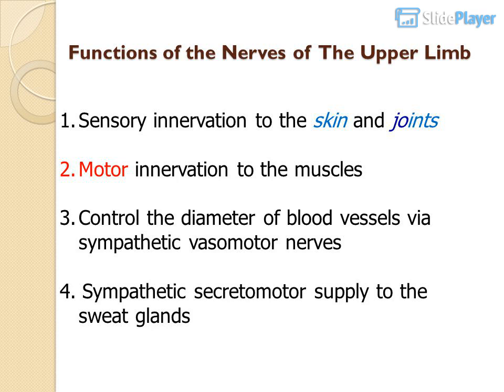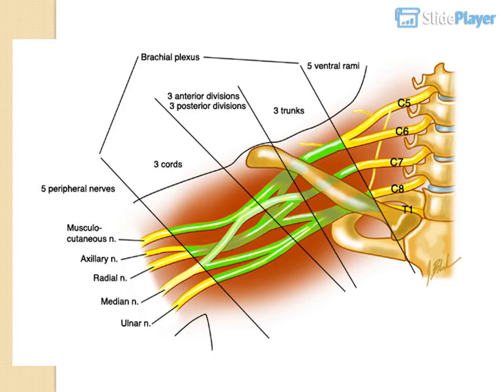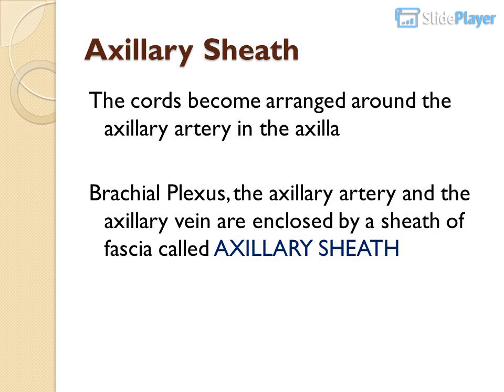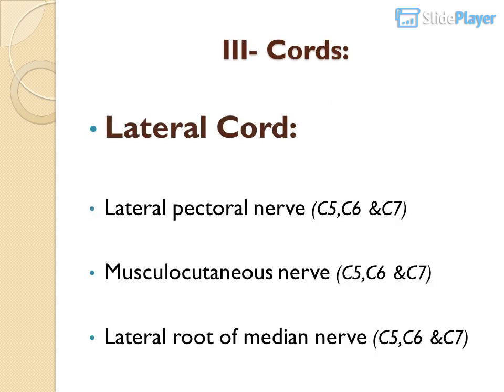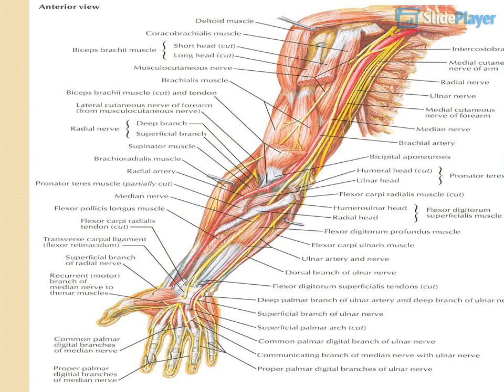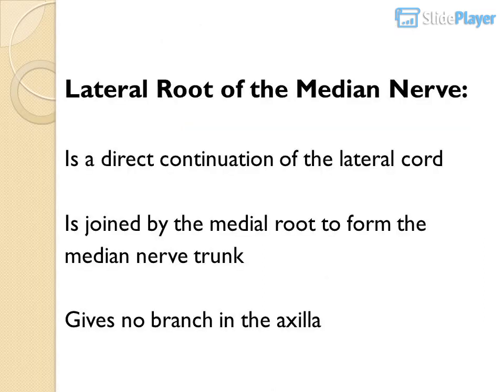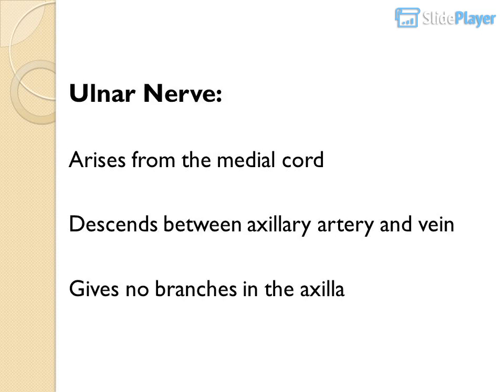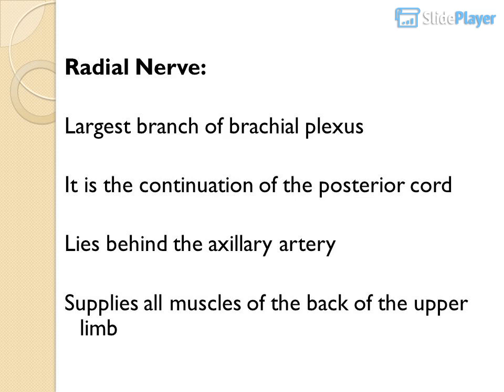BRACHIAL PLEXUS By Prof Saeed Makarem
BRACHIAL PLEXUS By Prof  Saeed Makarem    ppt video online download